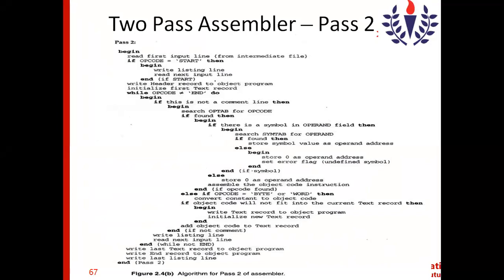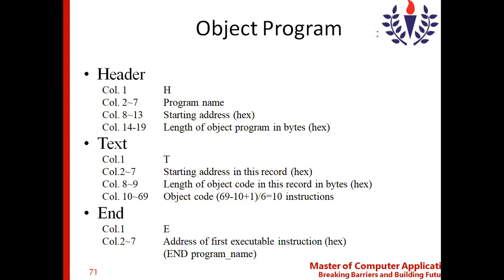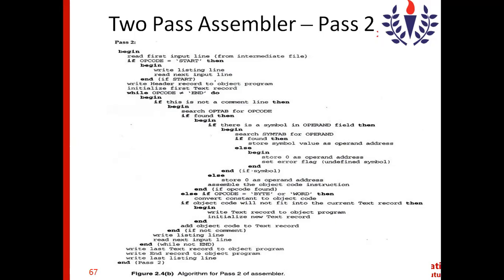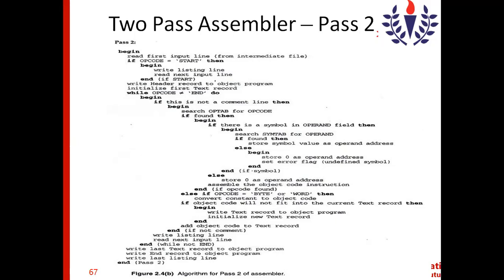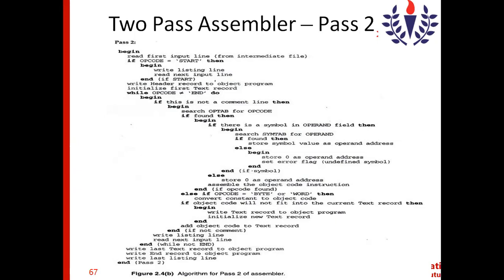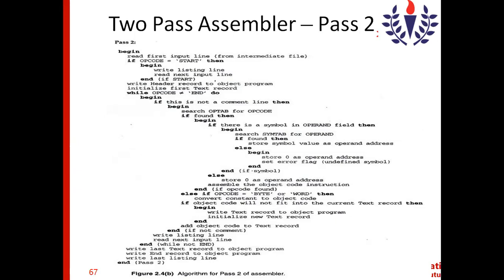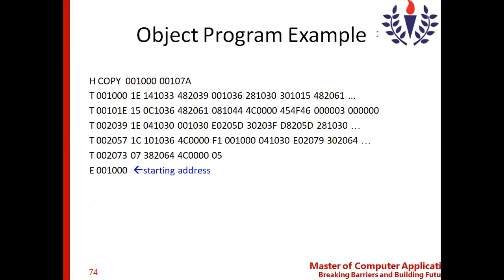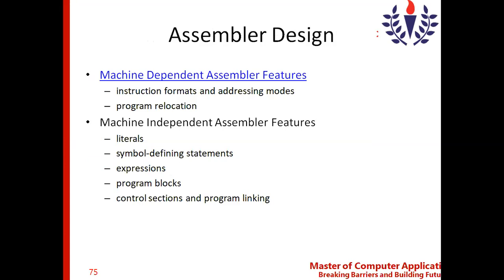18MCA23-Module 1-Lecture 5